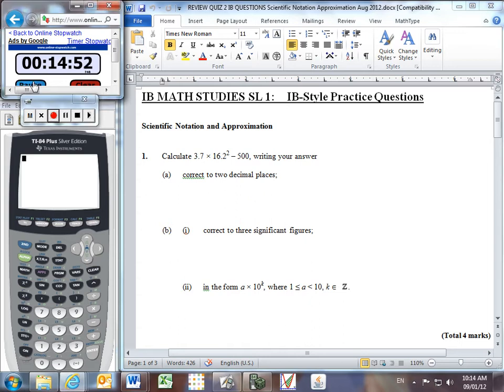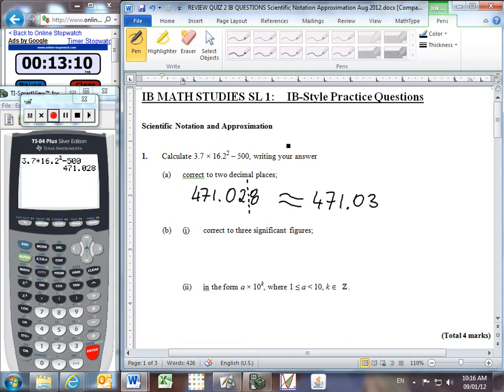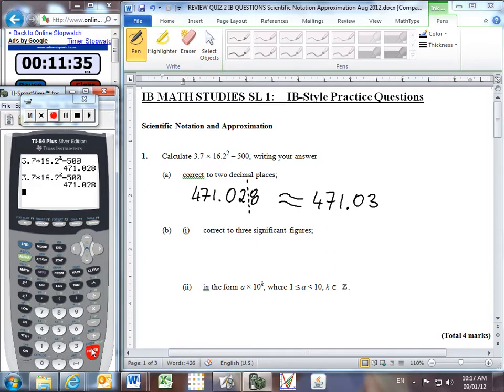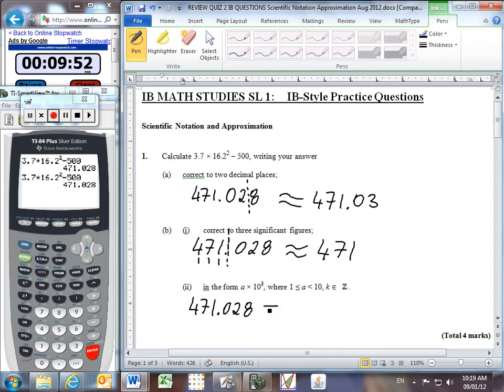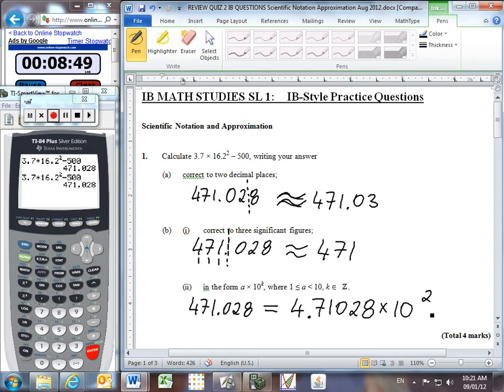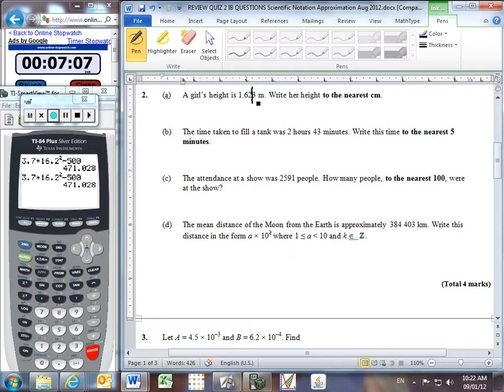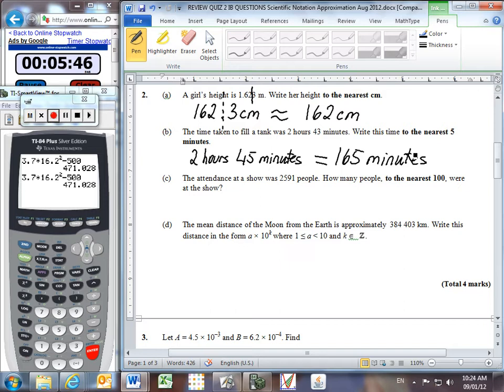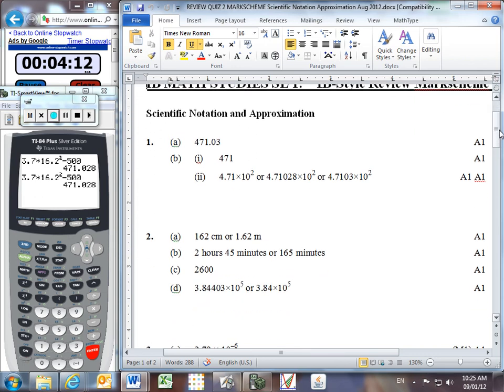Review: Scientific Notation and Approximation - PART 1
Scientific Notation and Approximation